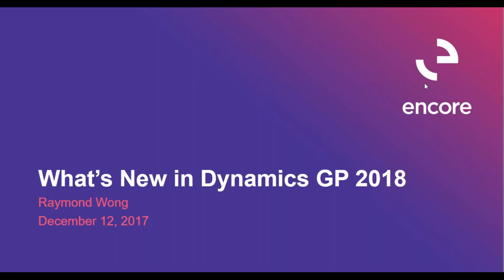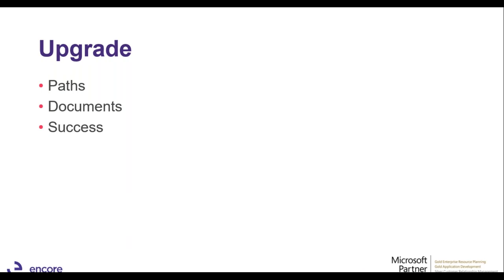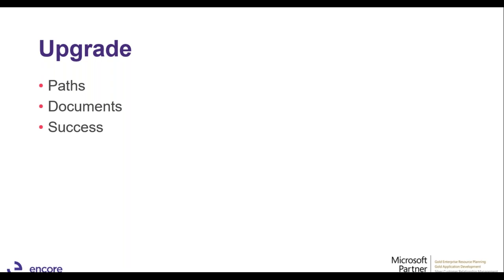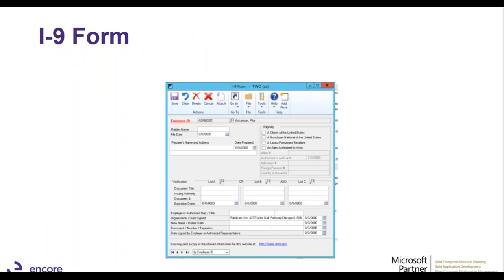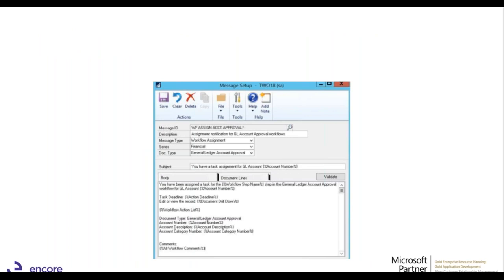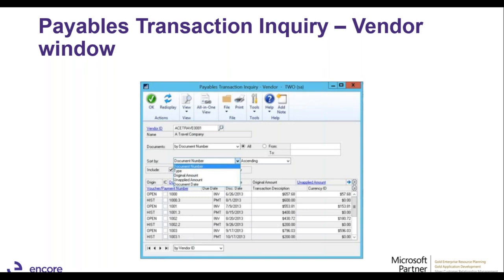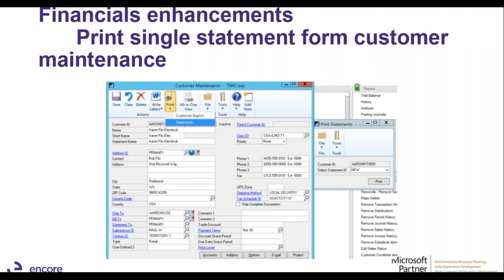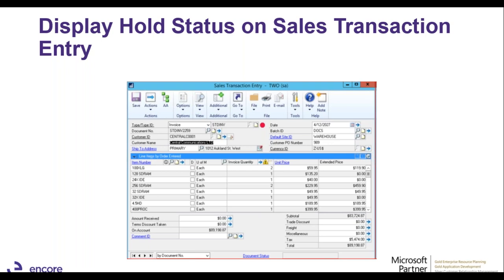New Features in Microsoft Dynamics GP 2018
The new version of Microsoft Dynamics GP - GP 2018 was released on December 1, 2017. Here are the new features and functionalities that we're especially excited about!